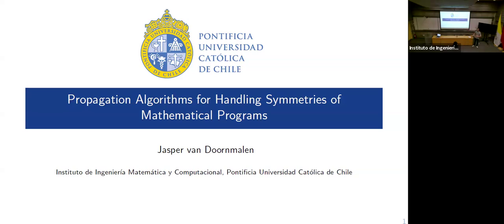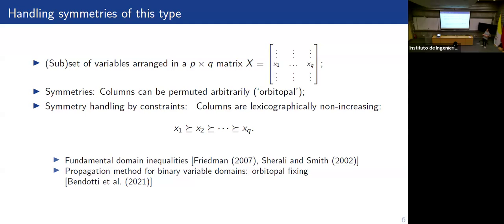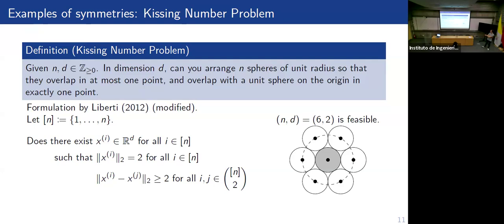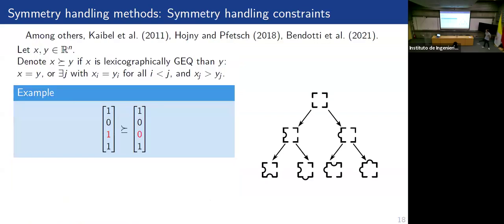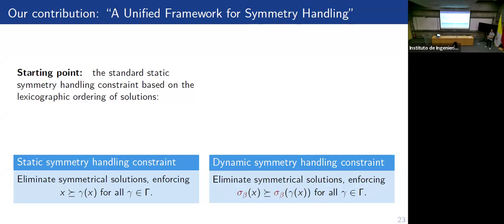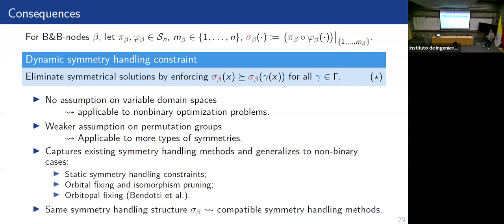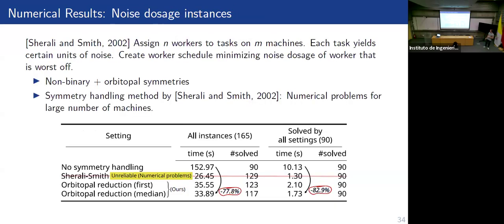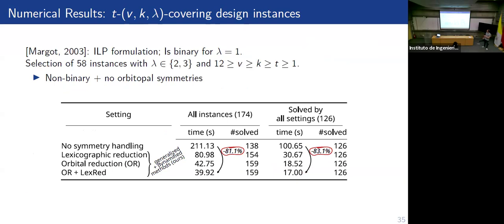Seminario IMC: "Propagation Algorithms for Handling Symmetries of Mathematical Programs"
Charla dictada el 20 de noviembre de 2024 por Jasper van Doornmalen, postdoc del Instituto de Ingeniería Matemática y Computacional.